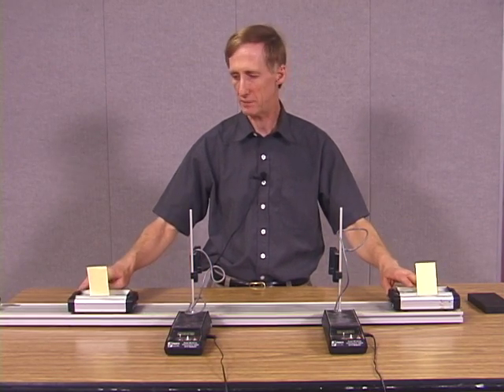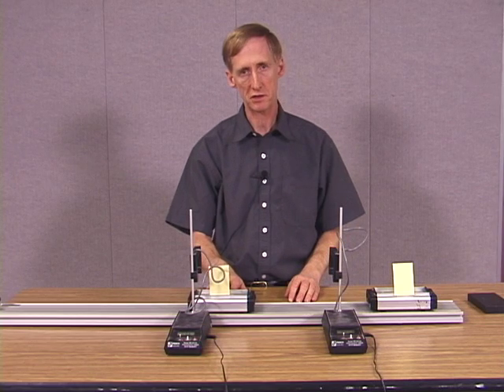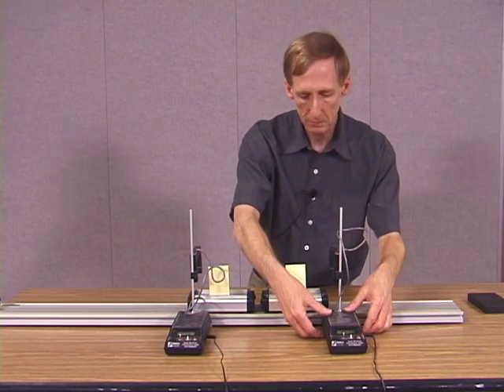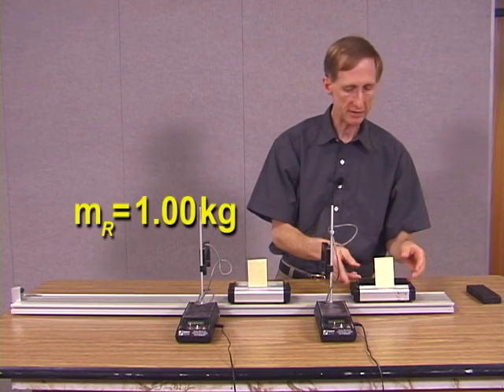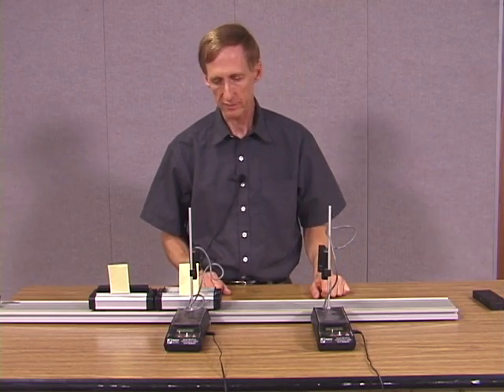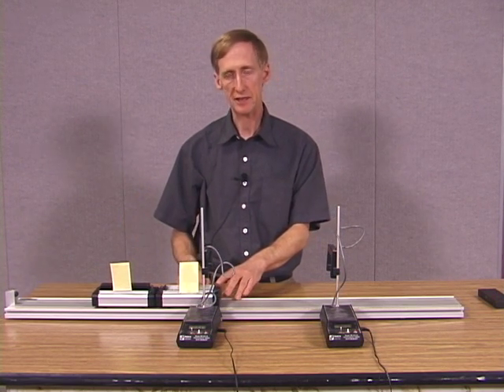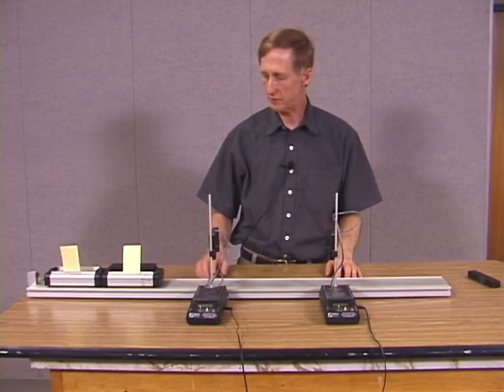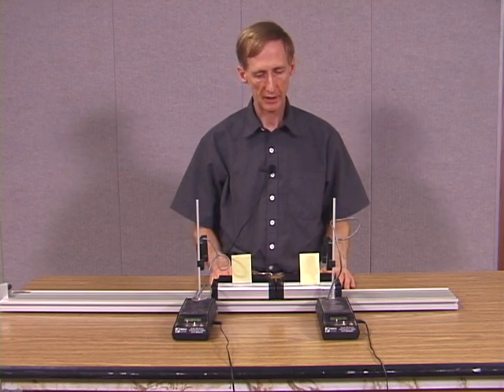Momentum and Kinetic Energy in 1 Sticking Collisions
Part of NCSSM Online Physics Collection: This video deals with Momentum and kinetic energy in 1 Dimensional explosions.